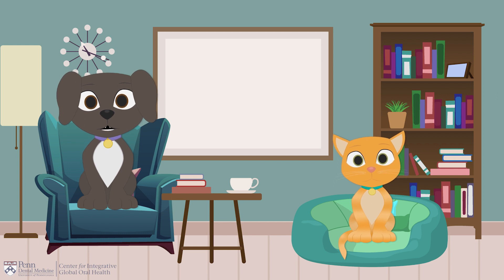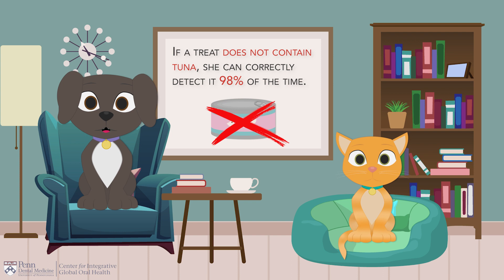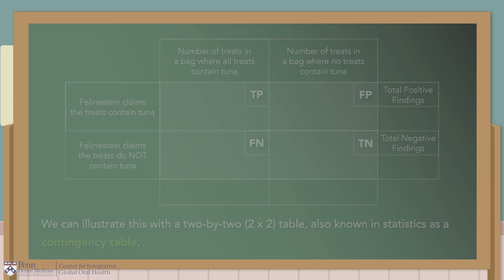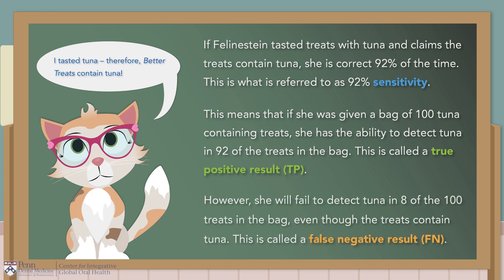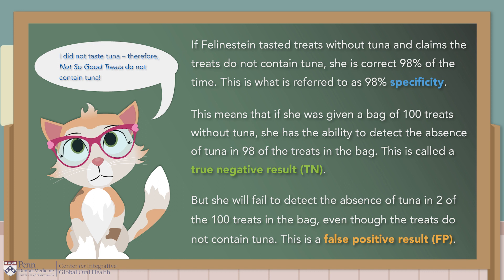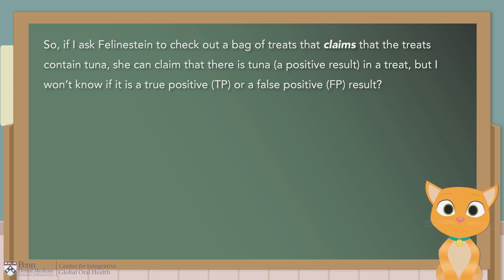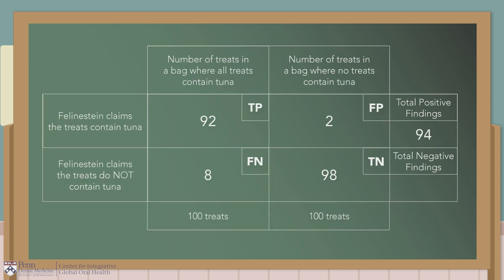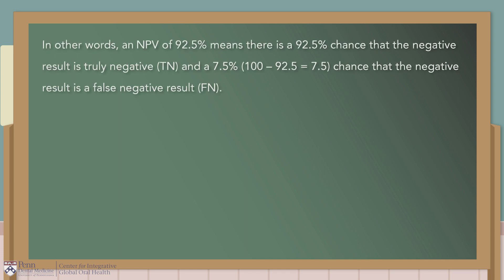Statistics with Crayons - Sensitivity, Specificity, Positive & Negative Predictive Values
When you suspect you have the flu and go to the doctor, they will give you a diagnostic test that will determine your course of treatment. The test result will indicate whether or not you have the flu. How do you know that your positive result is not a false positive or if your negative result is not a false negative? Check out our next video to learn how sensitivity, specificity, positive, and negative predictive values can help you quantify uncertainties about a diagnostic test.

For statistics lessons on-the-go, check out our podcast "Stats with Crayons", where we discuss real-life applications of statistics with healthcare professionals
References
Special thanks to our vocal talent:
Statistics with Hans & Hera is created by the University of Pennsylvania Center for Integrative Global Oral Health.

This series is produced by the Penn Dental Medicine Center for Educational Technology & Innovation.